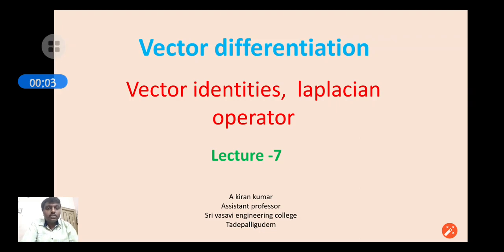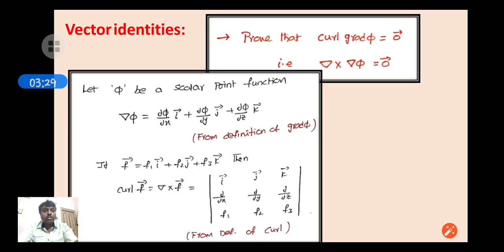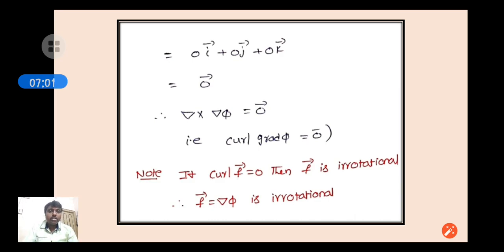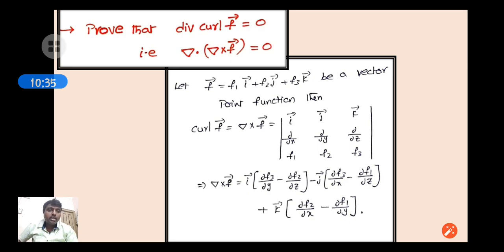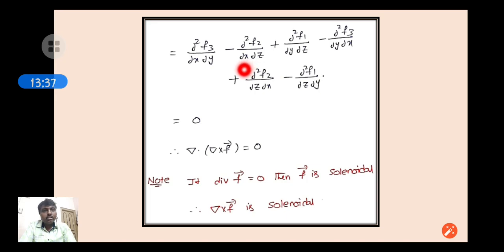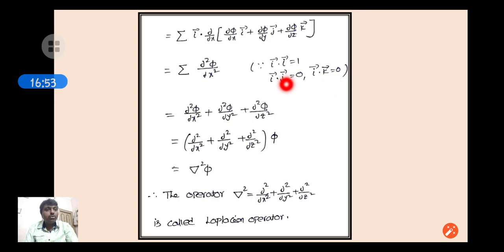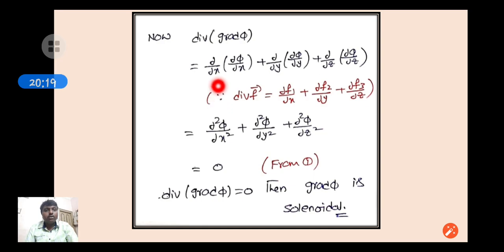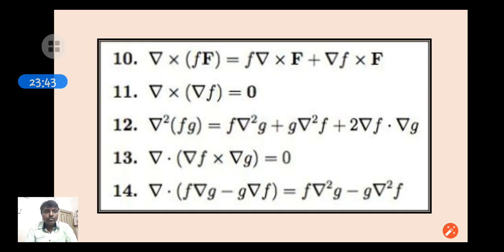Vector identities, laplacian operator lecture 7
Vector differentiatin